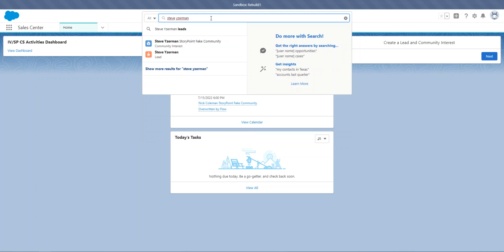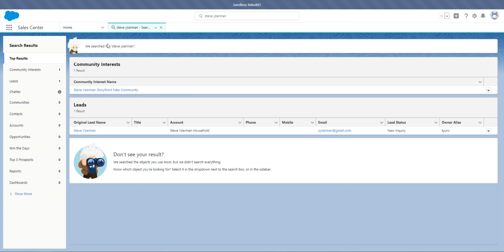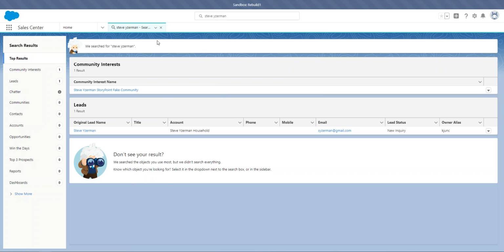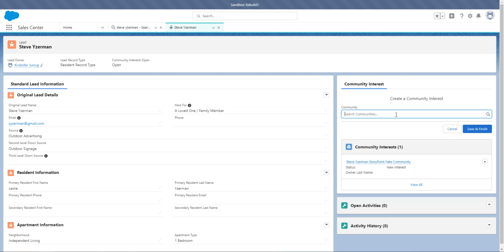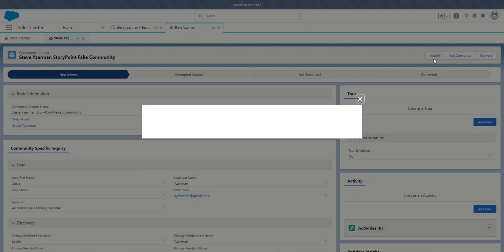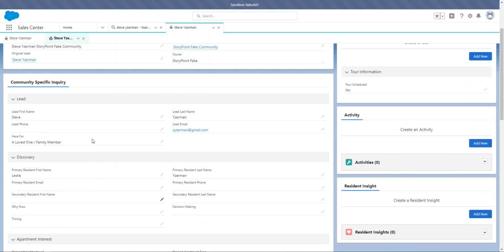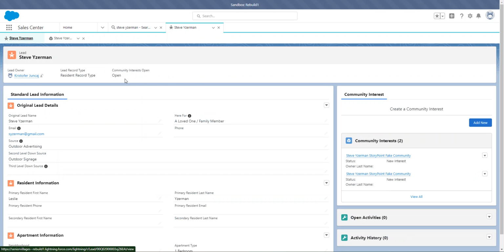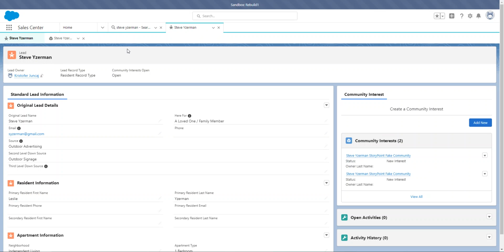Salesforce Guide to Working an Open Lead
How to work an Open Lead

Working an Open Lead is great, basically either a website/paid referral integration did the Lead entry portion for you OR one of your amazing, sister property colleagues did. If you do a search for a Lead and the name exists, you should go to their Lead page and look at the open Community Interests. The top of the Lead page will indicate if it is OPEN or CONVERTED.
If NO existing Community Interest(s) associated with the Lead has been converted yet, the Lead is an OPEN Lead, and you can add a new Community interest from the Lead page (if none for your property exist)

• If a Community Interest exists for your property, you click in and work that

• If a Community Interest does NOT exist for your property, you click to enter a new one and work that going forward

*If a Community Interest exists for another property and you’re adding a new one for your property, a neat AUTOFILL button will appear at the top of your new Community Interest that lets you pick an existing Community Interest to copy contact and general info from so you’re not adding the same info in that someone else already did.